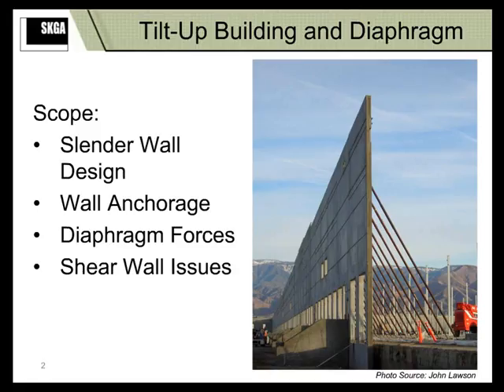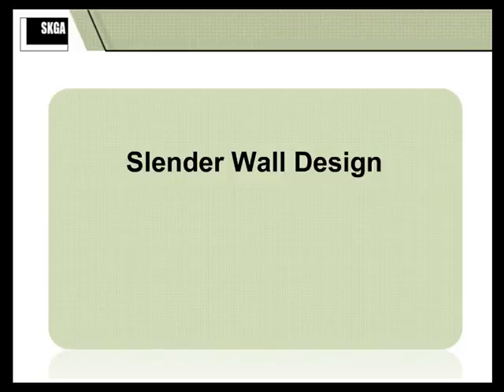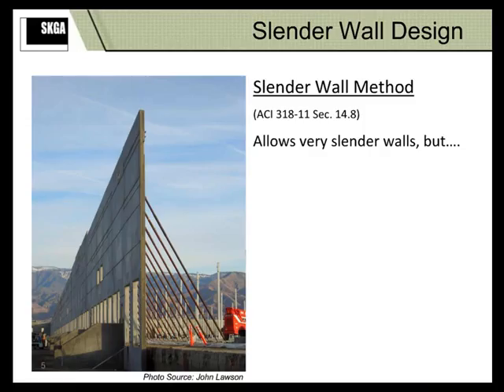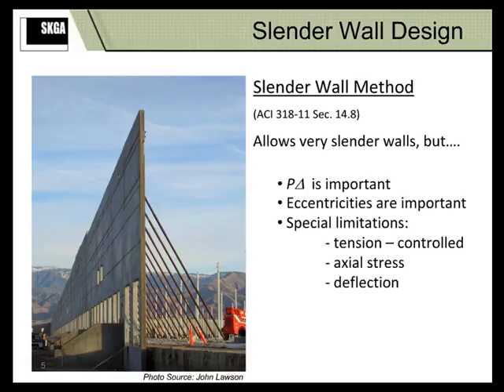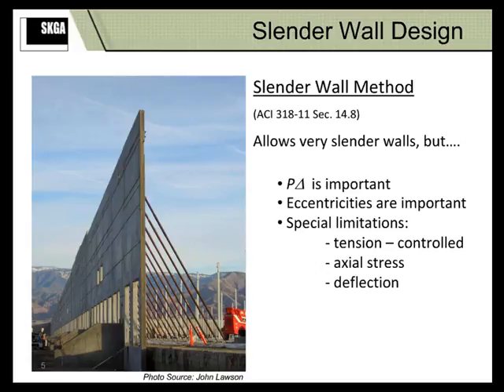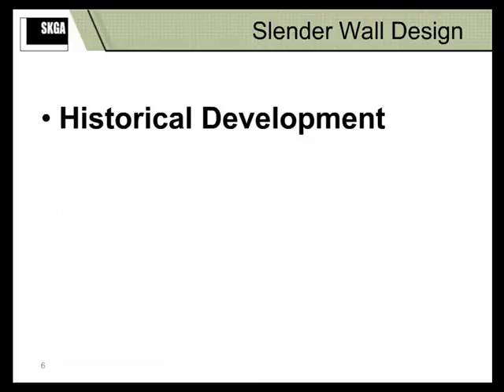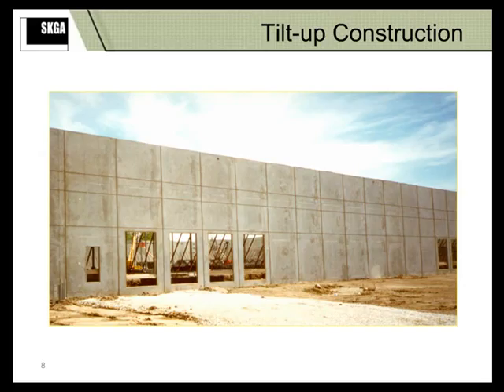Engineered Tilt-Up Concrete Construction: Past, Present, and Future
With over a half a billion square feet of space constructed annually, tilt-up concrete construction is a common building type in engineering offices across the nation. This economical style of construction is uniquely identified by the very slender concrete walls cast horizontally, tilted into place, and typically anchored to a large flexible diaphragm. This web-seminar presentation revisits the historical development and past performance of the current concrete slender wall and wall anchorage design provisions and what the future may hold. New research on the actual seismic behavior of these rigid walls – flexible diaphragm buildings are presented, foreshadowing what future code provisions may look like for this type of building. Examples are included in the presentation. The web seminar also includes three question-and-answer periods.